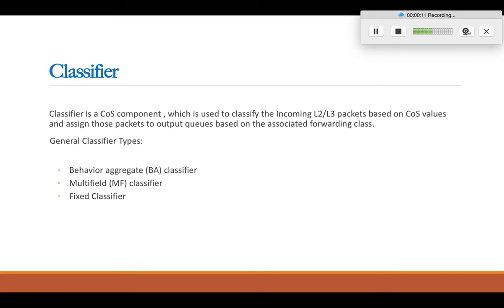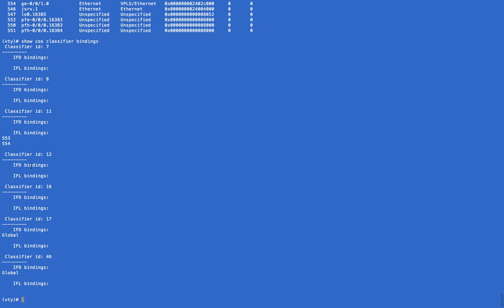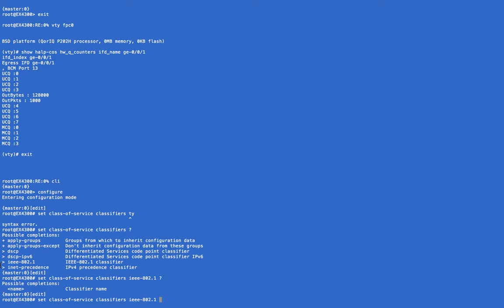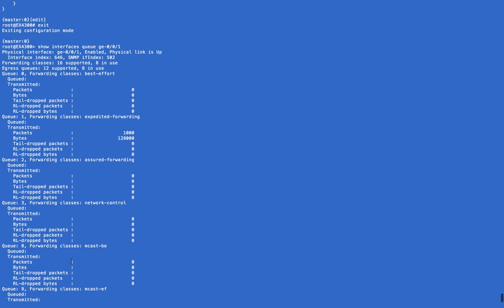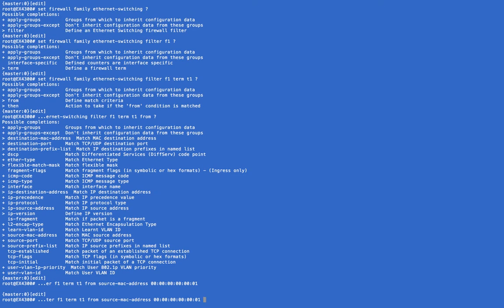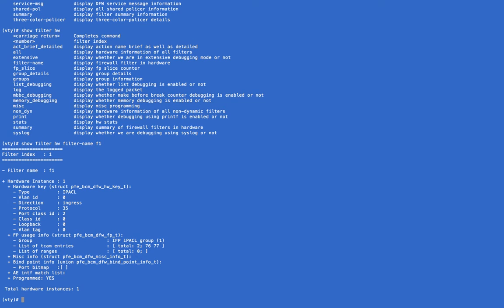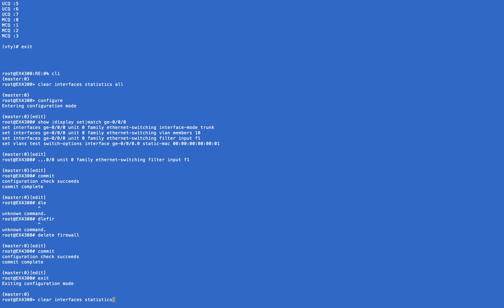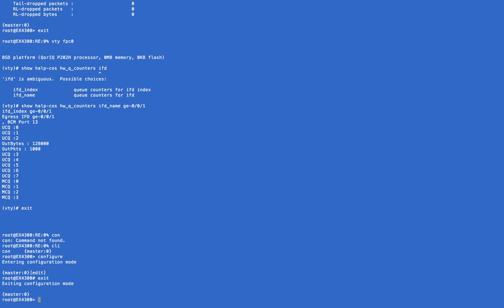QoS: Juniper EX4300 Classifier tutorial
This tutorial shares the information about the Classifier configuration of Juniper's EX4300 platform.